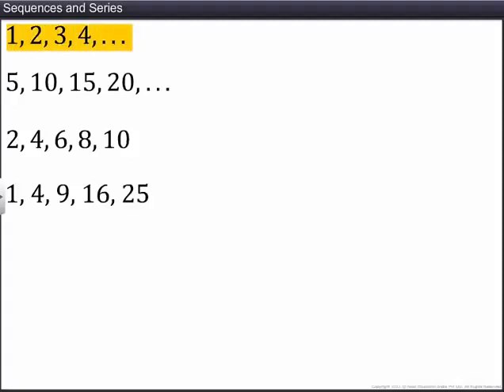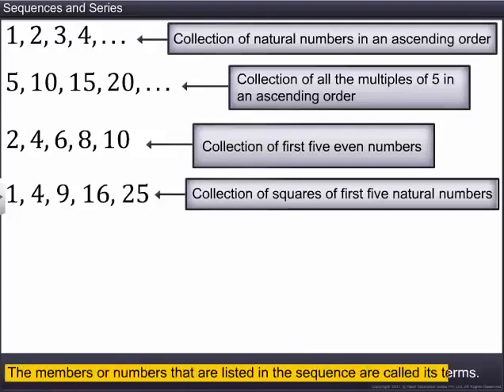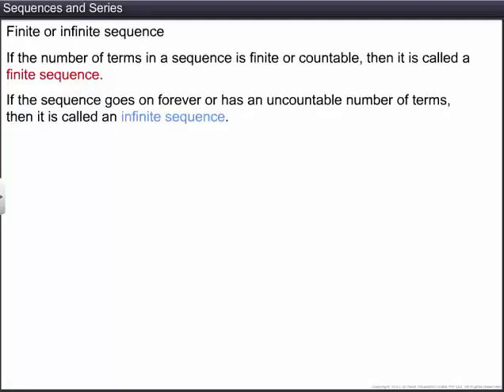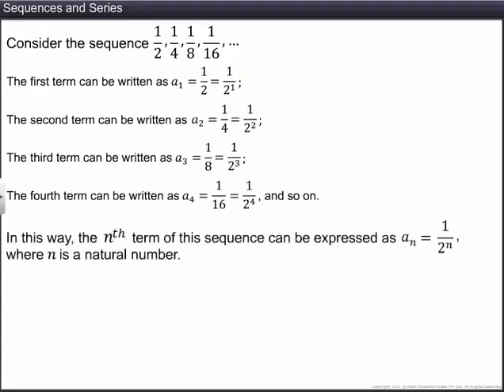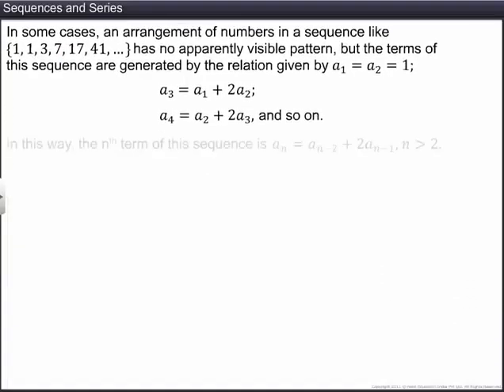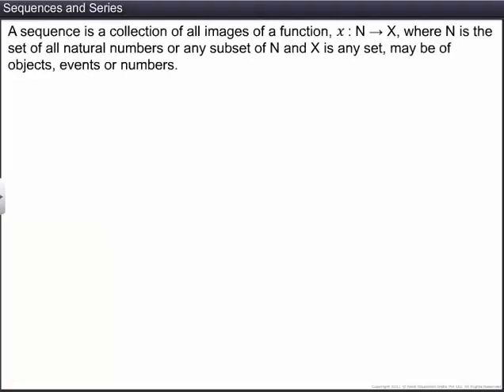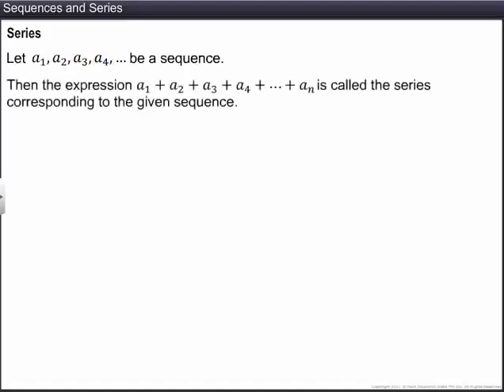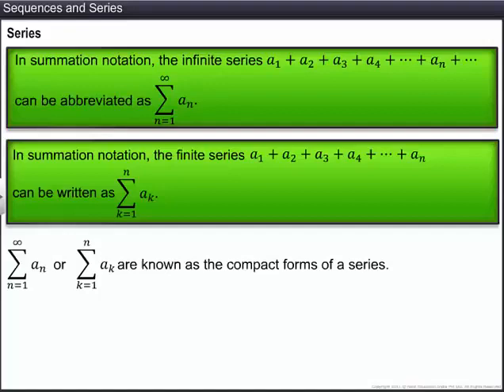8 Sequences and Series – 1, Sequences and Series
8 Sequences and Series – 1, Sequences and Series